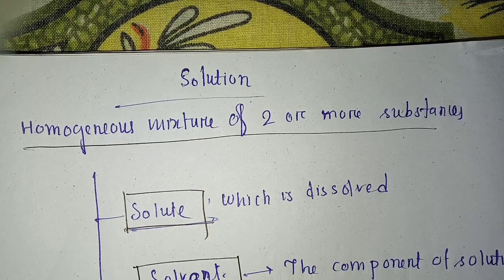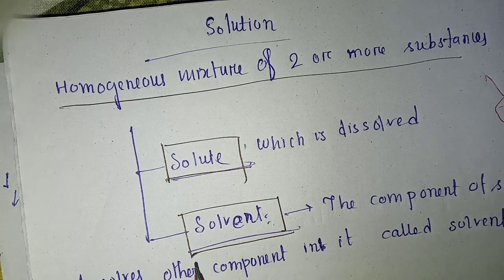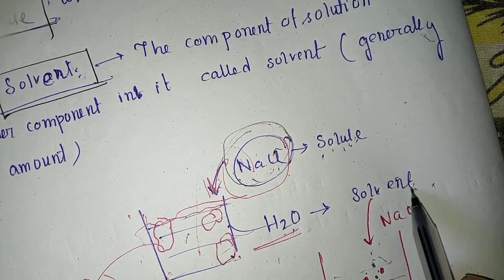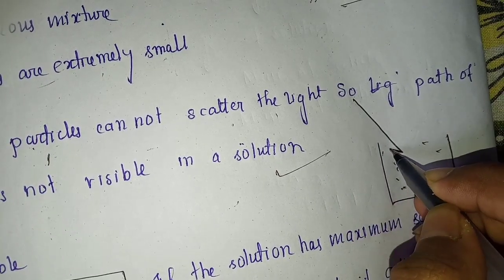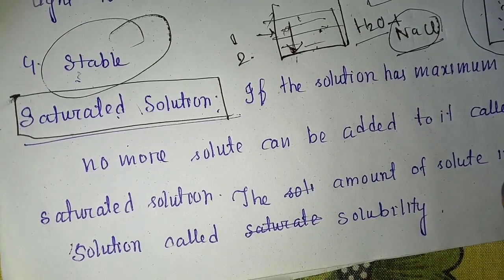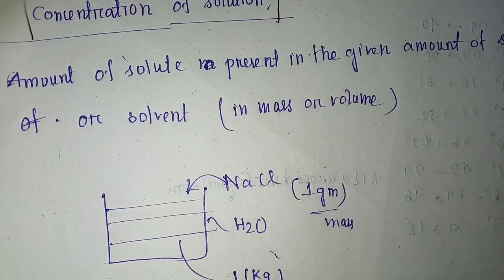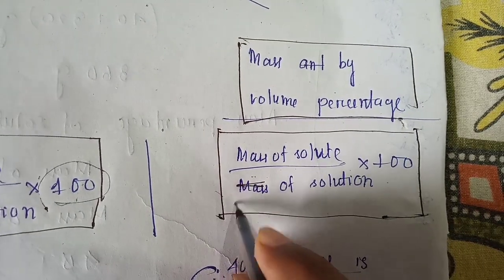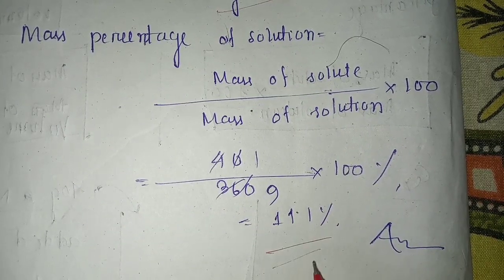Basic concept of solution with numerical solving part 1 of 2nd chapter of chemistry class 9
Basic concept of solution with  numerical solving part 1 of 2nd chapter of chemistry class 9 . In this video I have tried to explain the basic introduction part of solution with the solution of numerical approach in a very easier way . I am also providing you the pdf links of this lesson.
If you face any kind of problem in my video regarding your concept you numerical any as a doubt regarding your language anything else are you find any mistake please share with me in my comment box I will definitely try to help you .
It is my humble request to everyone to watch my previous videos of chemistry and physics and and maths of class 11 that I have made I am sharing the links here.
Yaar I am sharing the video link of physics for JEE mains and Neet preparation through the channel of our Sandeep sir and Aditi mam
Thank you guys very much for watching my video and if you you have any problem please give your feedback and comments action thank you guys take care bye